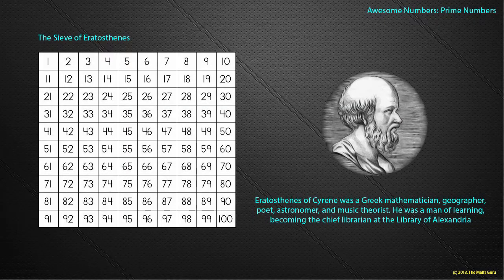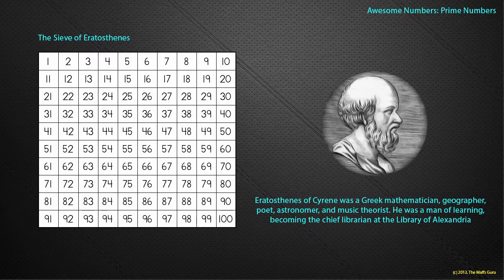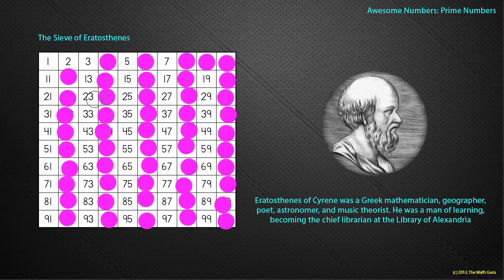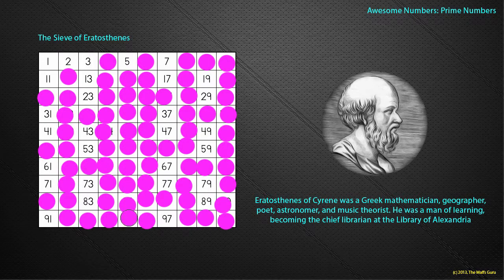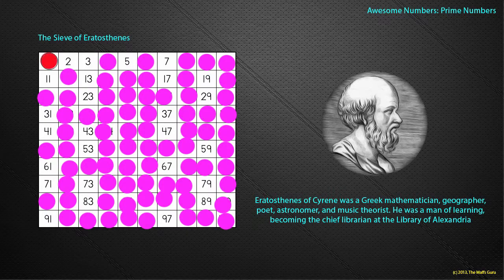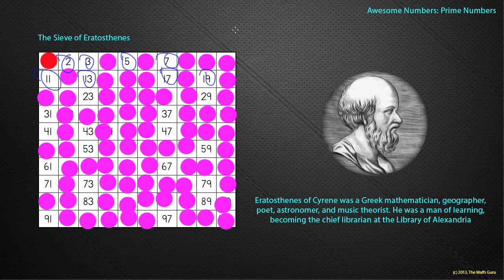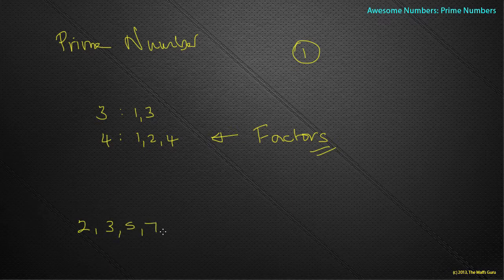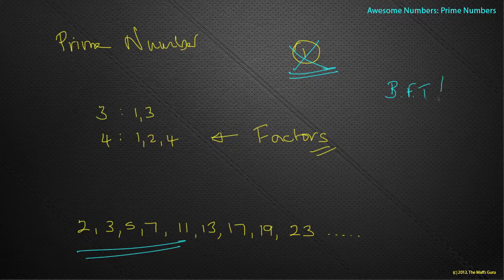Place Value : Prime Numbers | Year 6 Maths | MaffsGuru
This video is a brief introduction to how to find Prime Numbers. It doesn't go into much depth, but is more a vehicle of allow the students to know what a Prime Numbers is and how they can be found. It uses the idea of Sieve of Eratosthenes with a visual component.